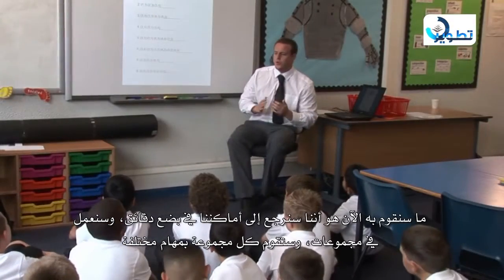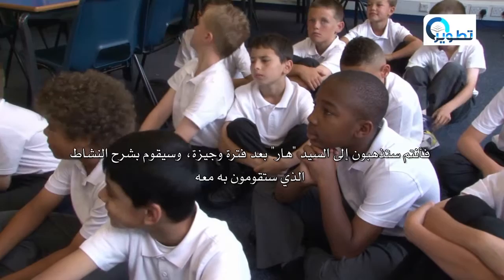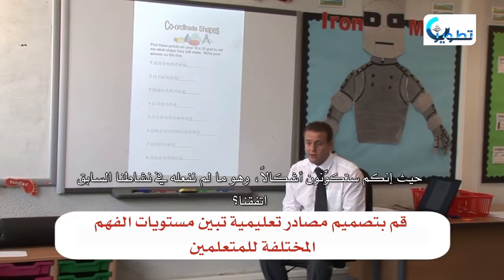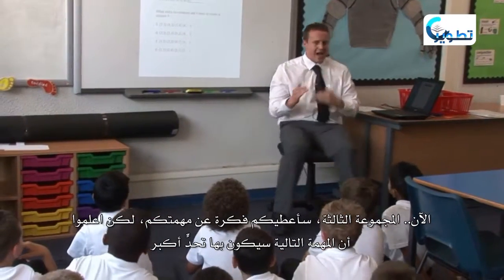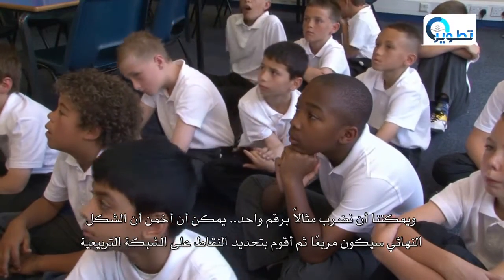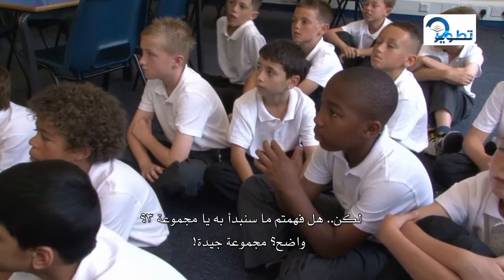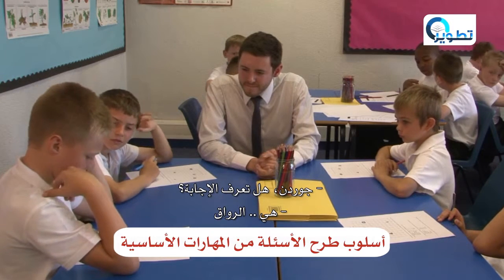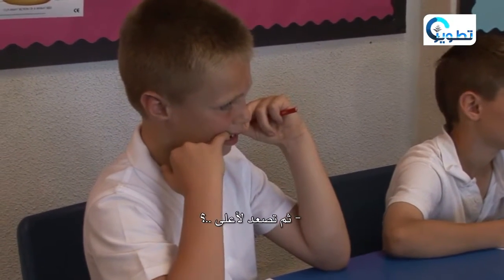العمل في مجموعات وتقديم الدعم لهم HD